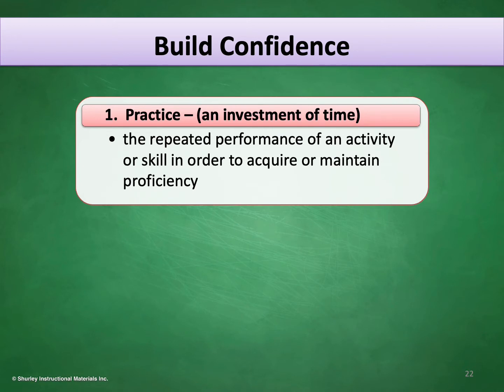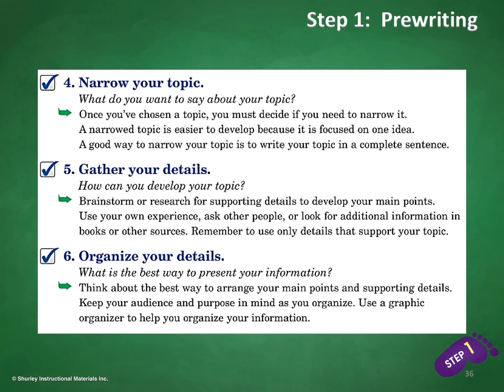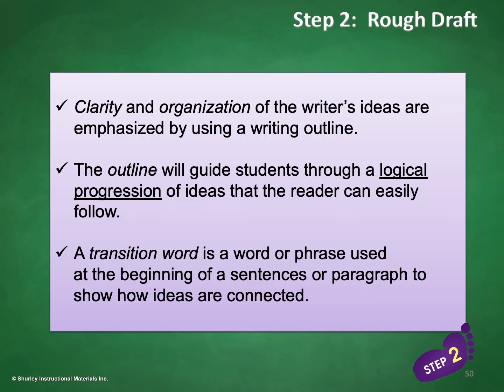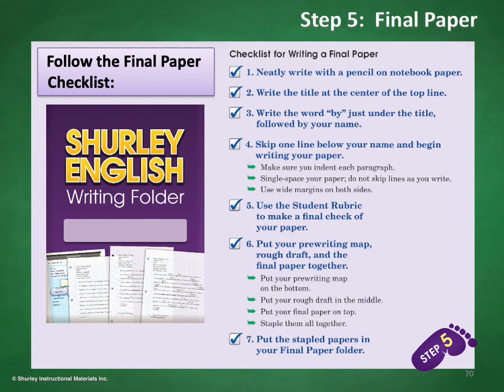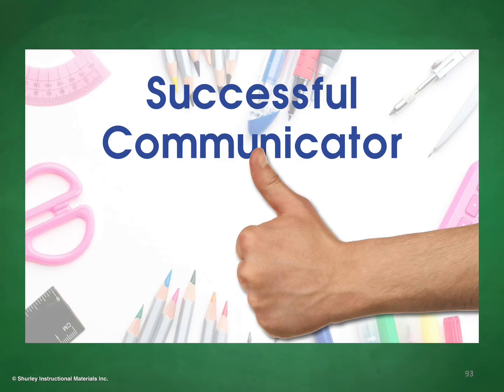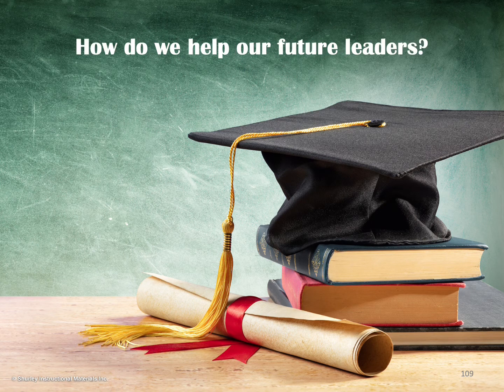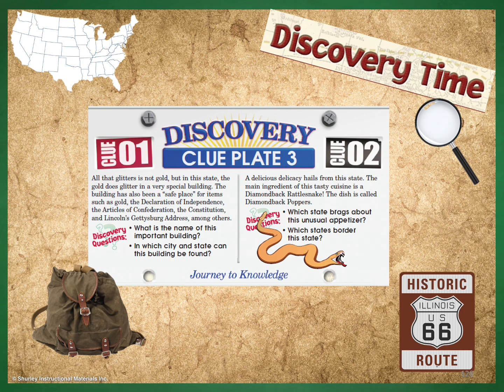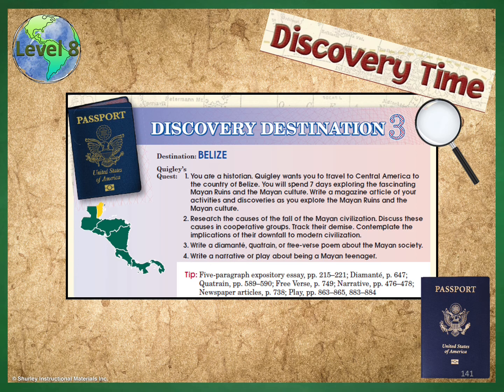Writing for Life-An Action Plan for Success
Good communication is a life skill. Whether it’s writing reports, participating in social media, writing emails, giving presentations, or conversing with others, knowing how to communicate effectively is key. Do you have an action plan for teaching students how to speak and write effectively?

Join us for our next Shurley English Workshop Series presentation: Writing for Life—An Action Plan for Success. Our goal is to boost knowledge, skills, and practice in writing and speaking. During the webinar, we will outline each step in the writing process and show you how to involve students in authentic writing, using Discovery Time. Discovery Time is a unique teaching strategy that engages students and gives them real practice with writing for all purposes. You will walk away from this presentation with more confidence in your writing instruction.

If you like what you see here, we invite you to learn more about our award-winning curriculum, Shurley English. Our program provides a clear, logical, and concrete approach to language arts. Students grasp and retain even the most challenging concepts. Shurley English utilizes all learning styles and provides and logical connection between grammar, skills, and writing. It is truly "English Made Easy" for all of your students!